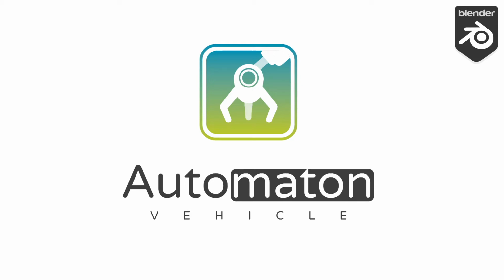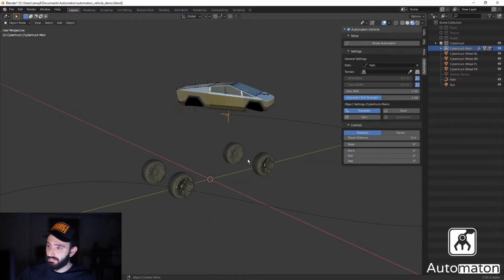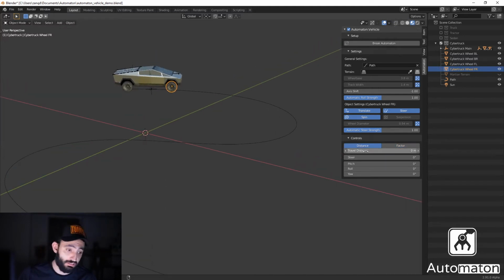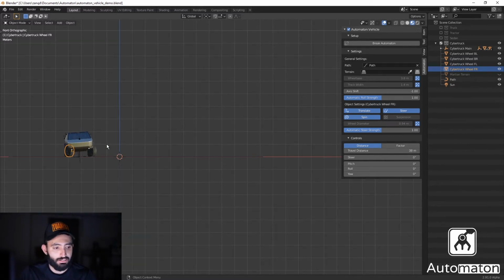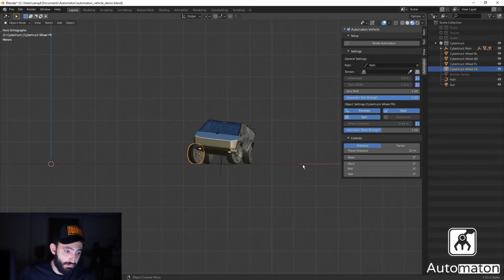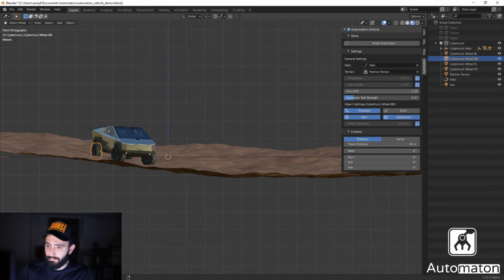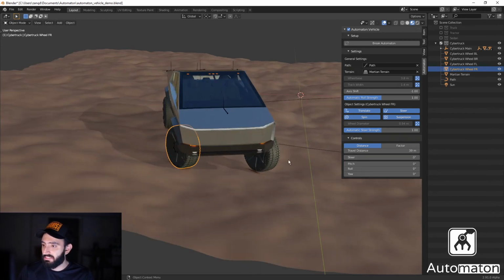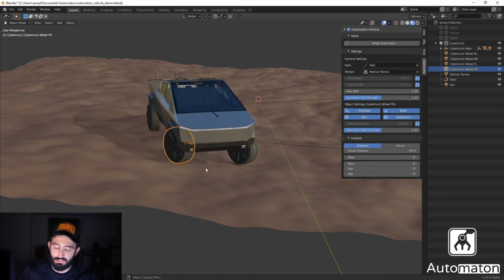Automaton:Vehicle 2.0 New Features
A tour of the new features in Automaton:Vehicle 2.0

Have you ever wanted to animate a vehicle with just a few clicks? Get Automaton:Vehicle now!